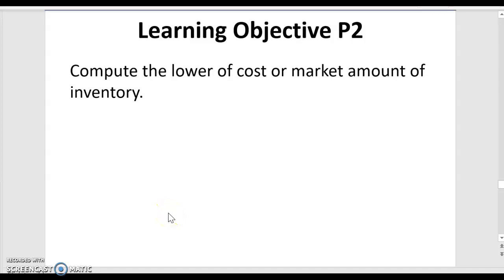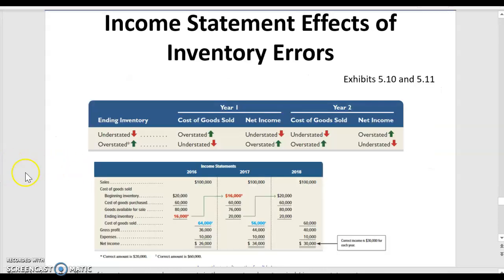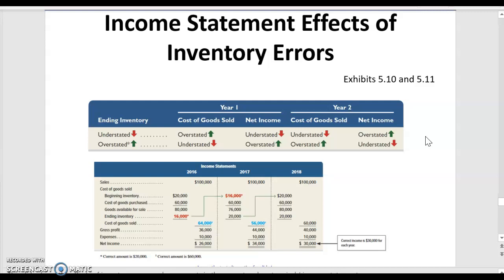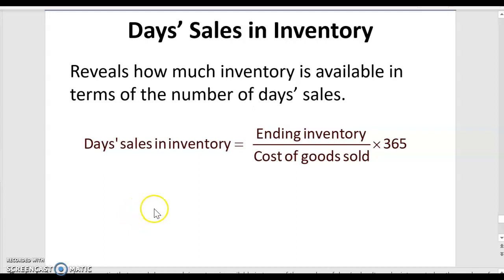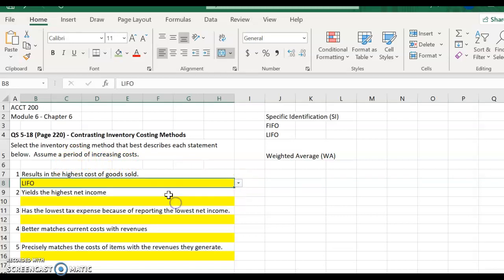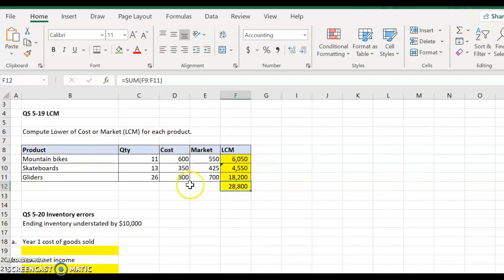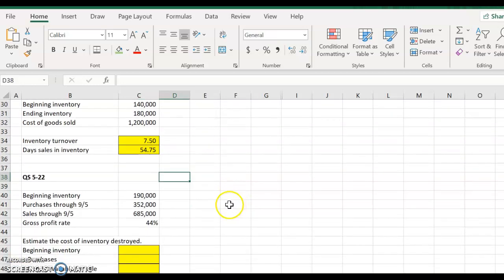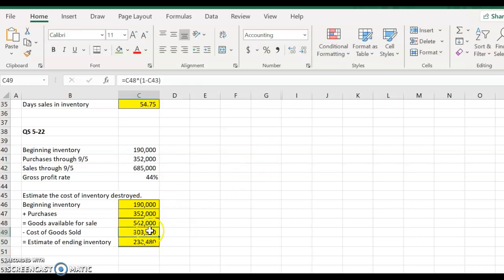ACCT 200 Module 6 Lesson 7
Lower of Cost or Market ()LCM), Inventory Turnover, Days Sales in Inventory, Inventory errors